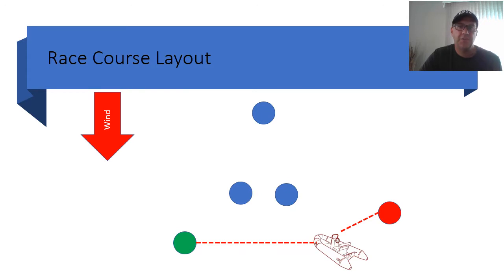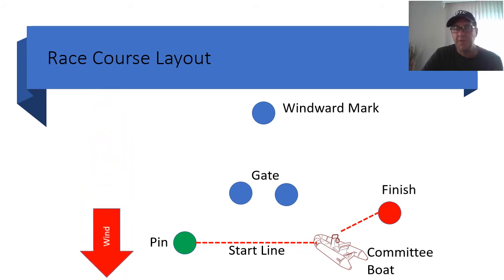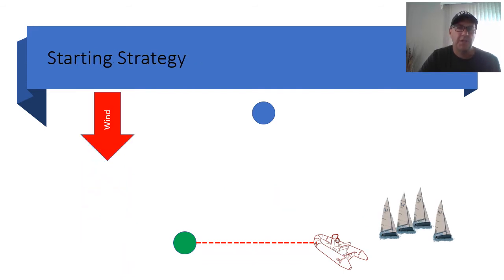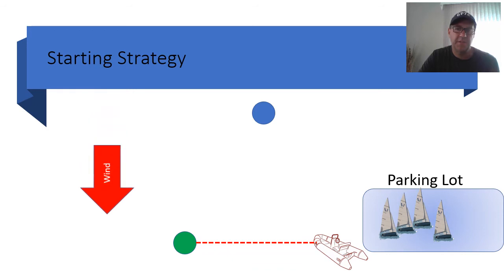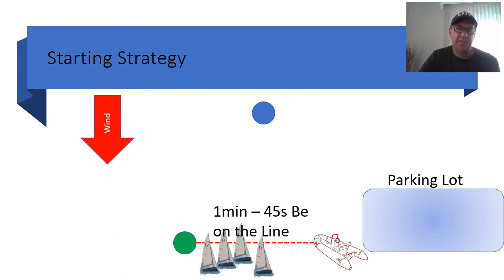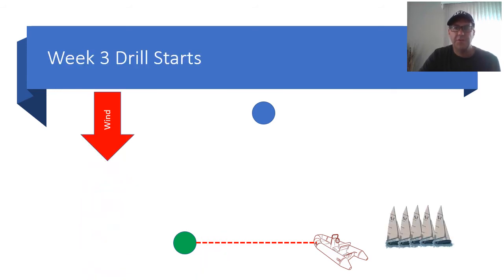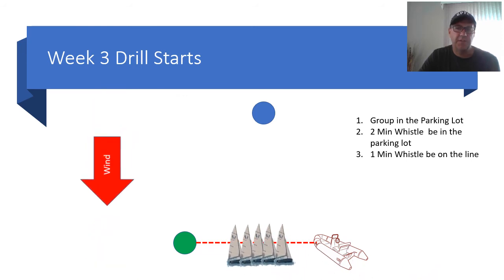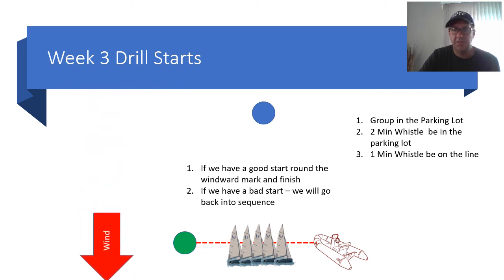Week 3 Starts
High School Sailing Week 3 Instruction and Dril